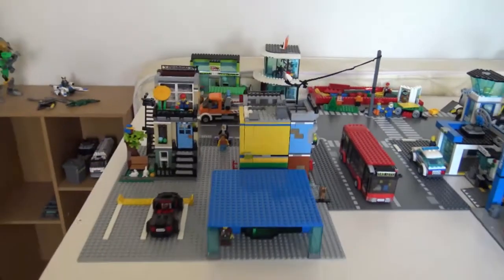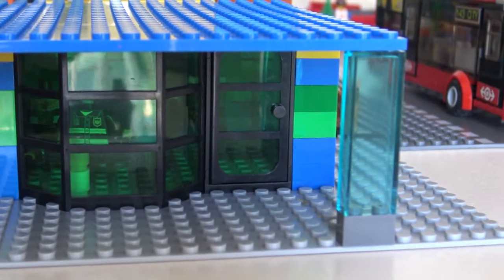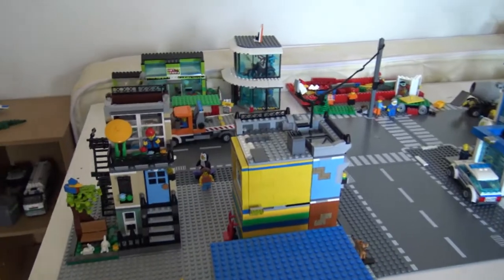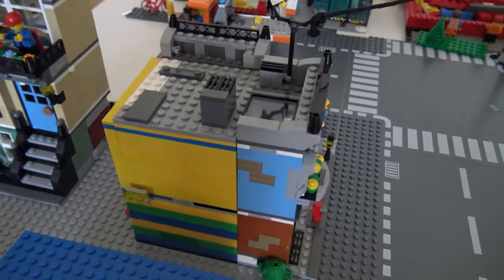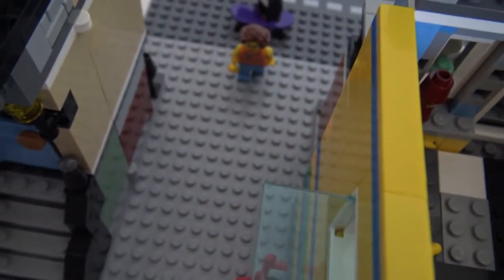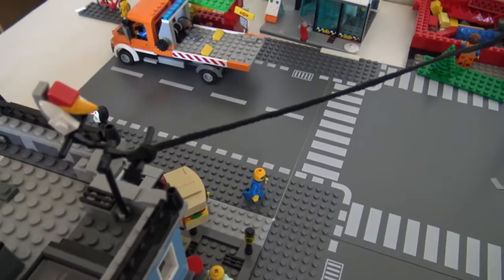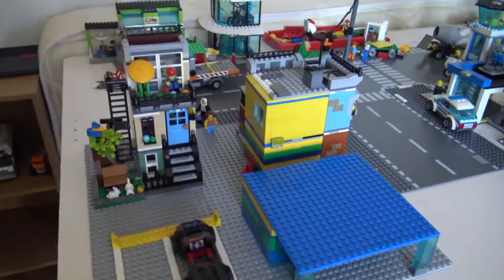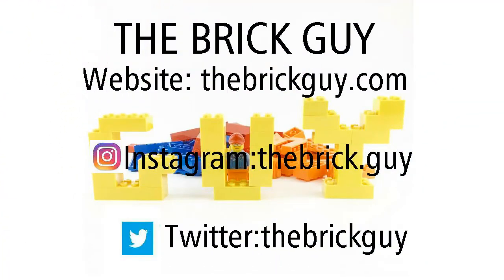LEGO City Update: Downtown Area complete!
All viewer thoughts are encouraged! Questions? See FAQ below, if not then post it in the comments below? Suggestion? Idea? Post it down below :)

For MOC and City Update videos constructive criticism is encouraged after watching the video :)

Thank you children, adults and elders for keeping a clean and safe environment!

FAQ:

Q: Where do you buy your LEGO?
A:  I  buy my LEGO from various diffent places including Target, Ebay and much more.

Q: You have the set and I don't? Does this mean that it wasn't released?
A: It really depends on which part of the world you live in and how the set is distributed .

Q: 1st viewer?, 100th?, 1000th?
A: Spam is auto deleted and 100th viewer isn't counted because I consider that being pointless spam.

Q: When will the next update come?
A: Whenever the time comes and whenever work is done, then I will  post the update and what work was done :)

Q:  Next review? Update? MOC Progress?
A: As soon as I get my hands on the set, the video will be posted.

Q: Idea? Suggestion?
A; I read through the comments so if you have a suggestion then simply post it down in the comments and I will answer it :)

Q: What do you do with spam comments and abusive ones?
A: I firstly remove them then if it continues I report and block the users to keep the community safe.

Q: Do you like criticism and encourage it?
A: All constructive criticism is more than welcome on City Updates and MOCs :)

Q: Where is your location?
A: Melbourne, Victoria, Australia

A: Nope, everything that is in my hands is bought at full price from local stores.

* NO REGARD for comments with nasty language , verbal abuse/ threats, self harm and harassment. Anyone who posts these comments will be reported and blocked instantly.